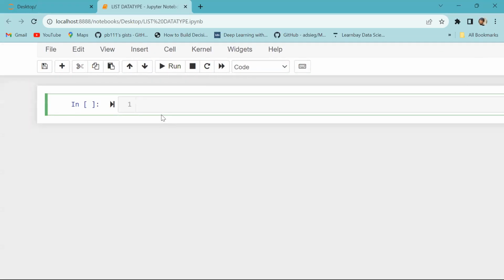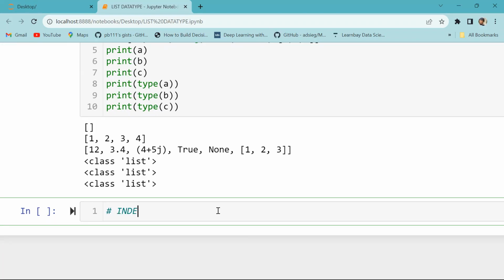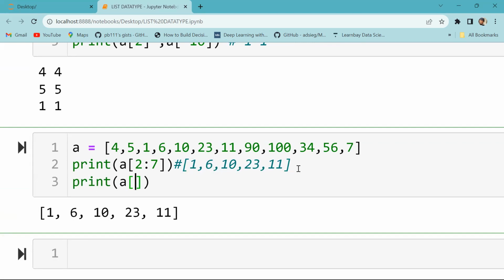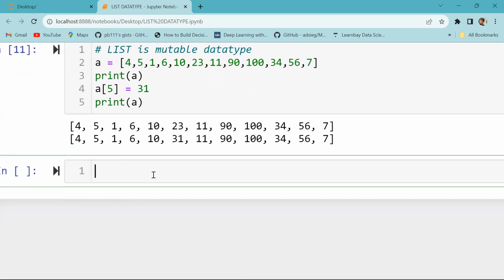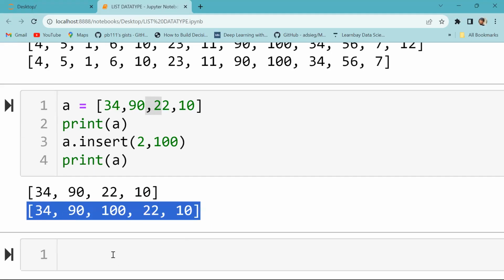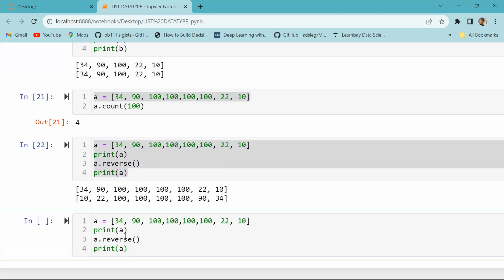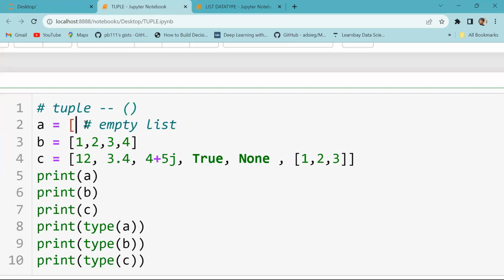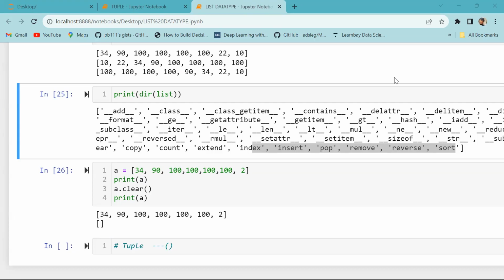"Python Lists vs Tuples Explained | Key Differences for Beginners"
Confused between Python Lists and Tuples? 🤔
This video breaks down the key differences, use cases, and performance tips for using list and tuple in Python. We cover mutability, syntax, memory usage, and when to use each.
Perfect for beginners starting their Python journey or developers looking for a quick refresher!